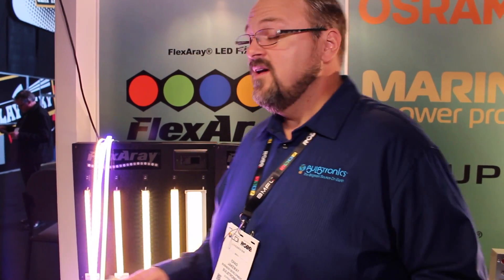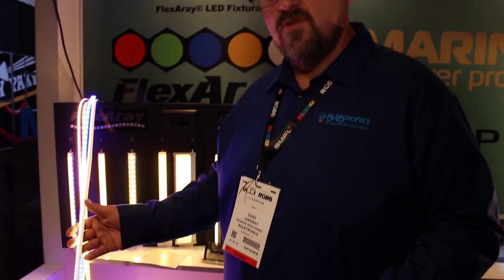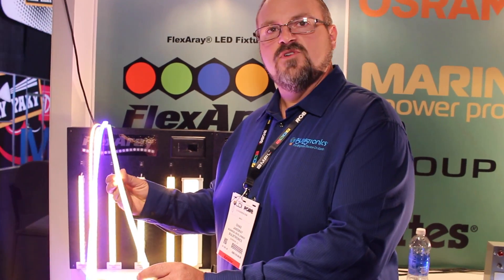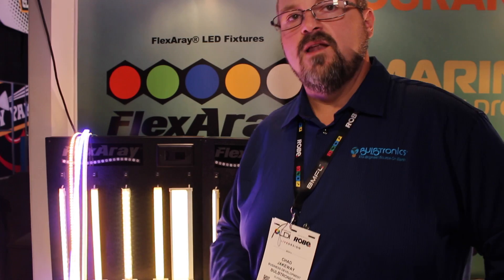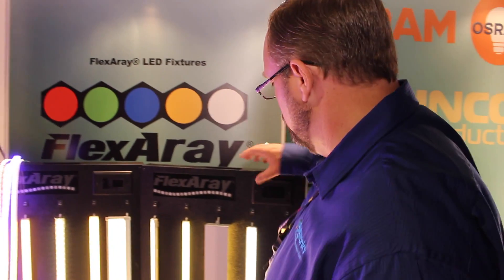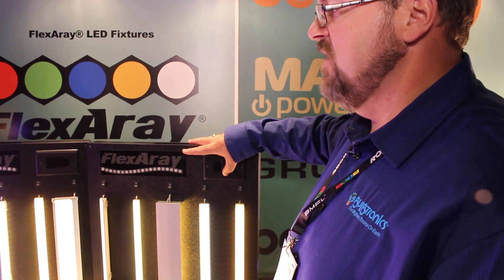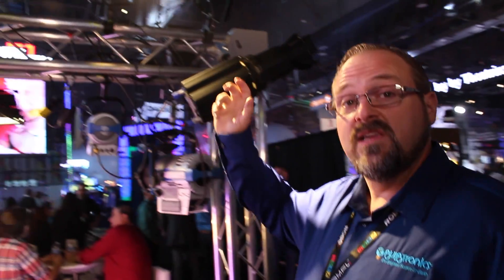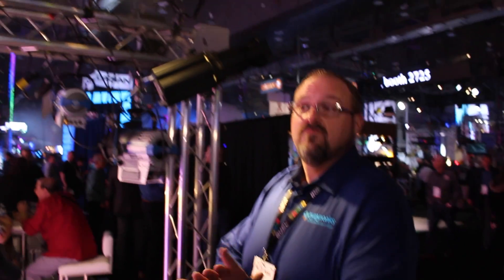Bulbtronics at LDI 2014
Chad Jakeway from Bulbtronics introduces the FlexAray Tape options and new FlexAray 50/50 bodies for fixtures.